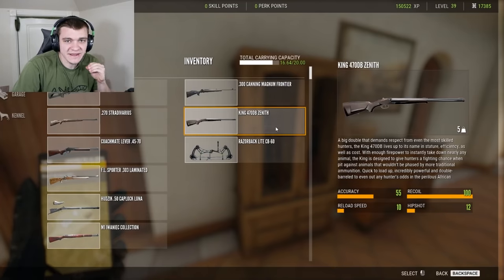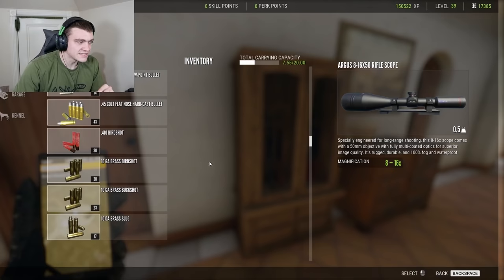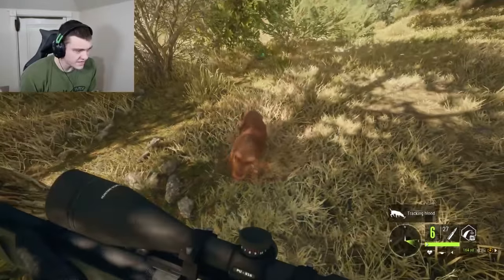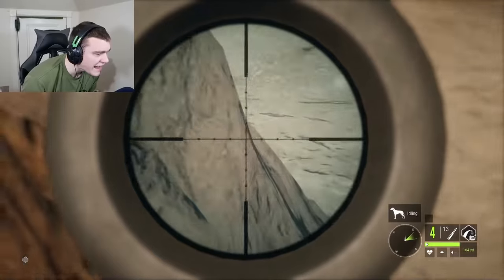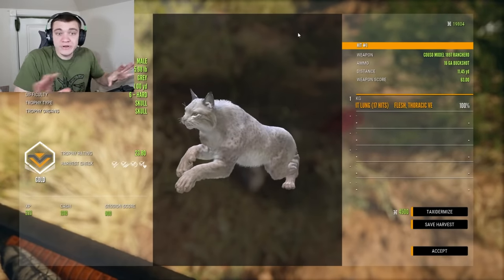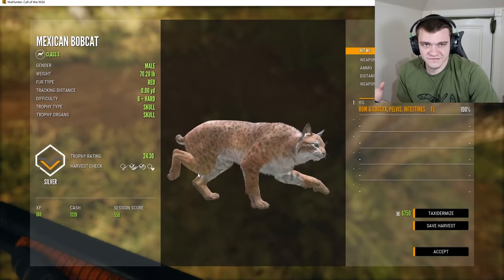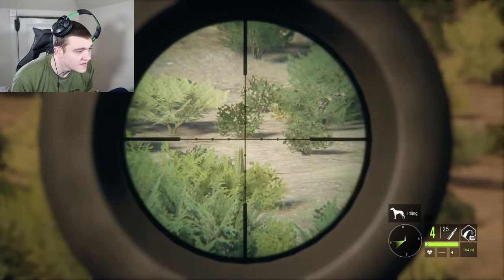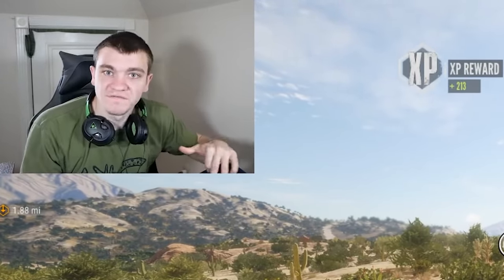COYOTE HUNTING! Hunter Call of the Wild Ep.59 - Kendall Gray